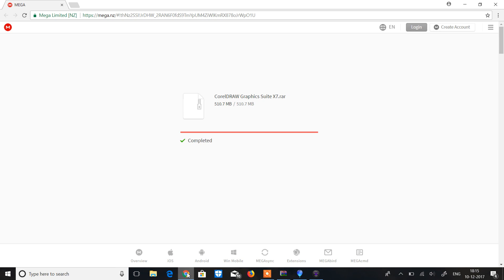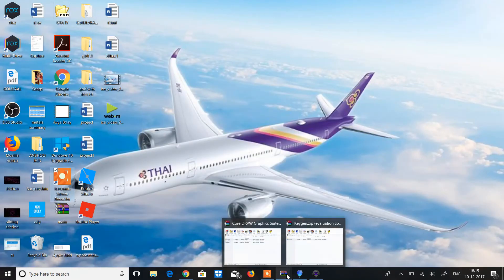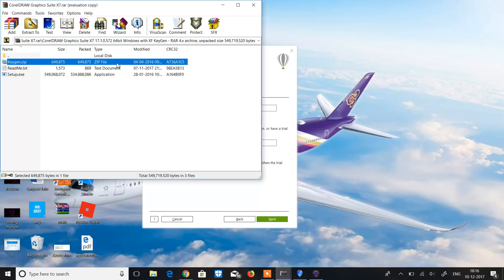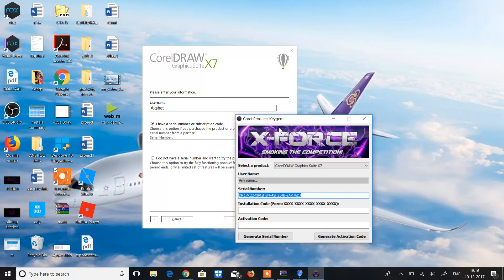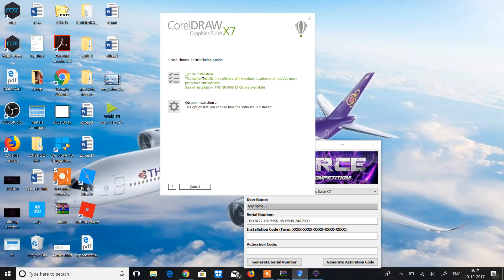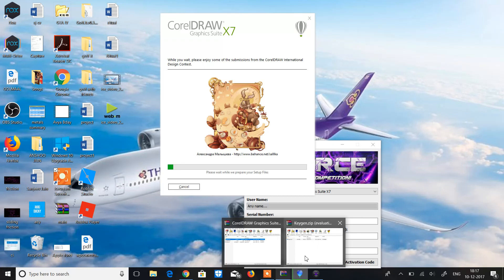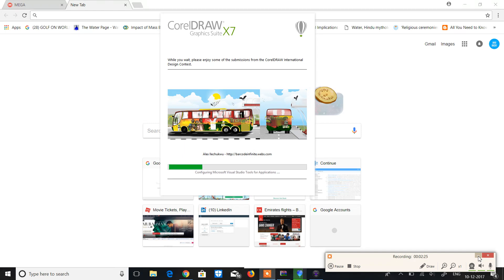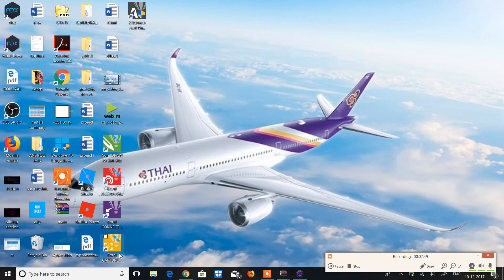How to download Corel Draw Graphics Suite X7 ...... for free ... Windows or Mac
very easy
original link provide

100% working